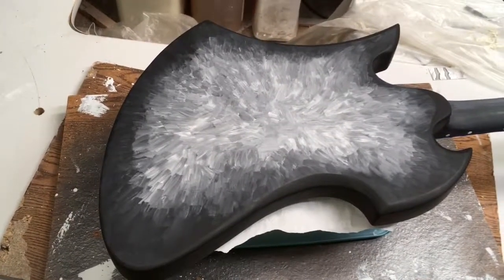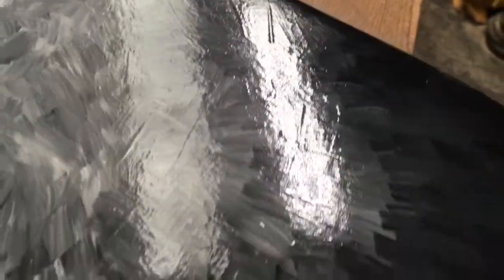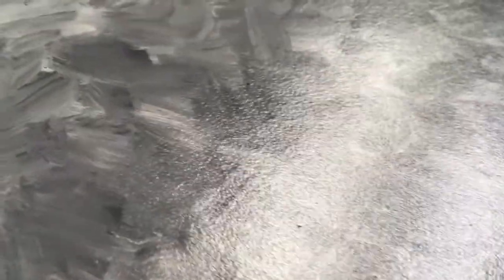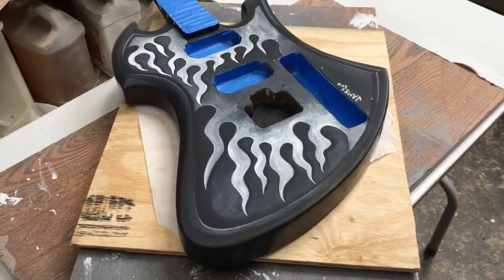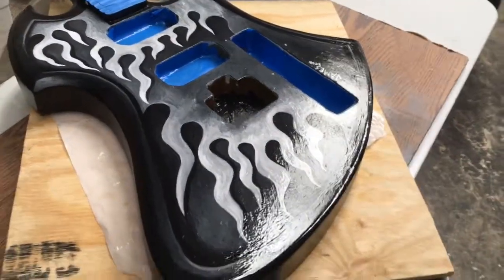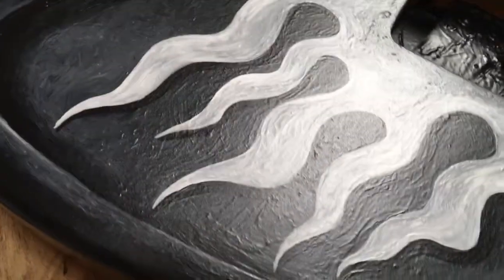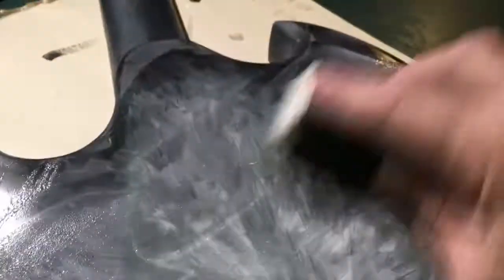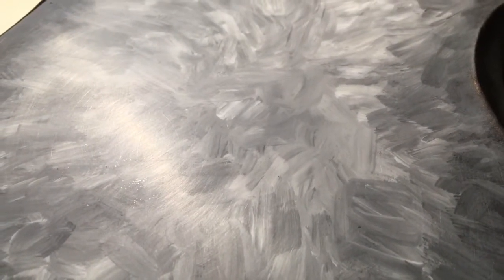Guitars for Bars Iron Mockingbird clear coat part 1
Part one of the Rustoleum matte clear enamel and sanding.